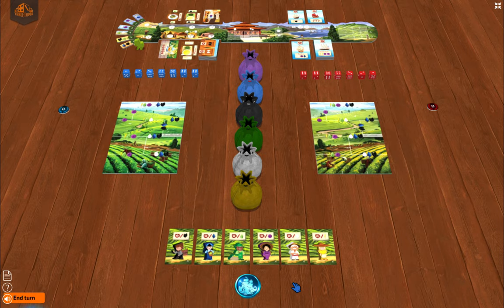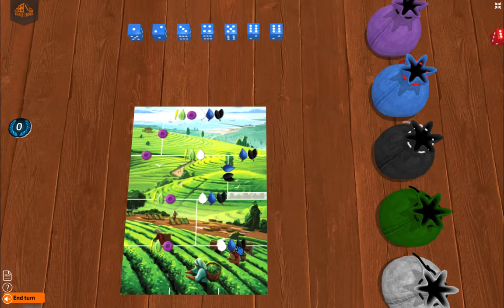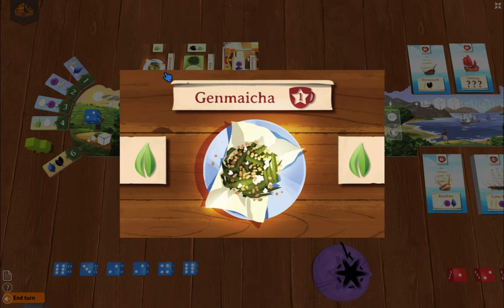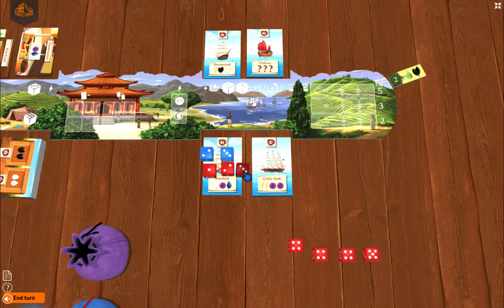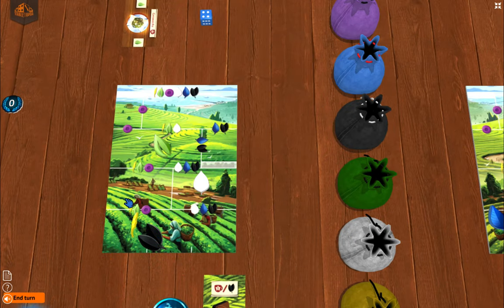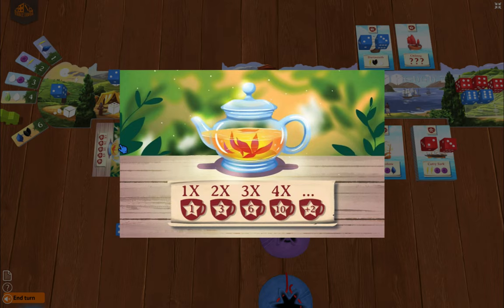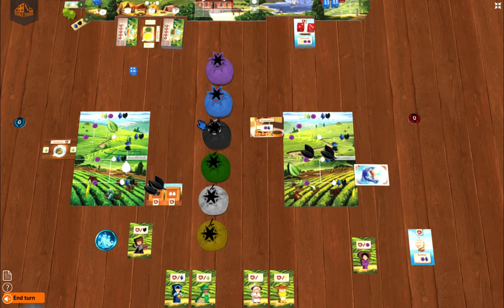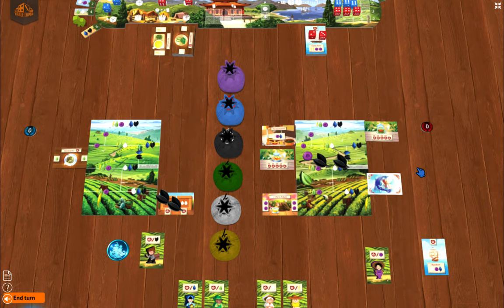Chai: Tea for 2 - Tabletopia "How to Play"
Dan & Connie Kazmaier from Steeped Games share how to play Chai: Tea for 2 using Tabletopia.